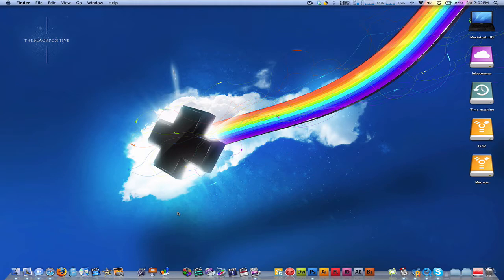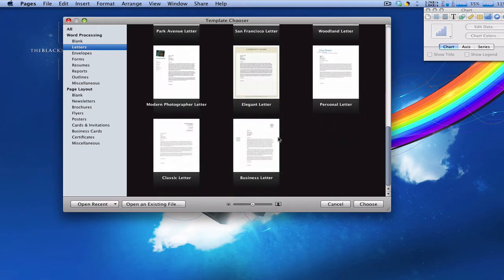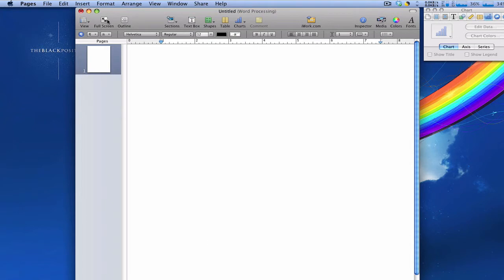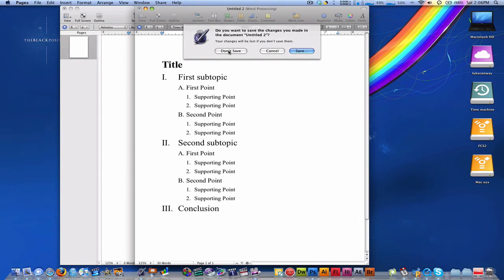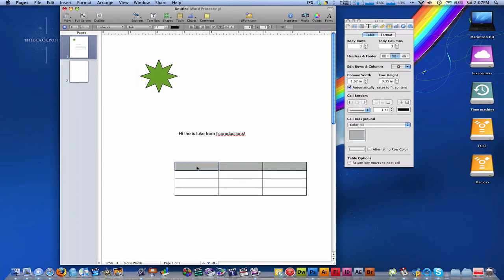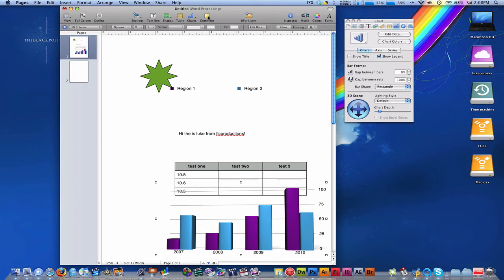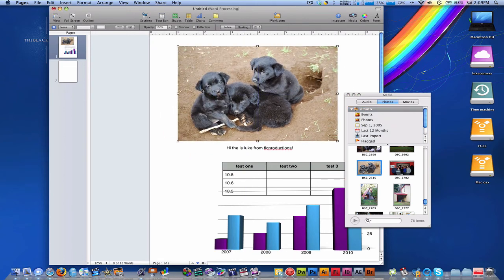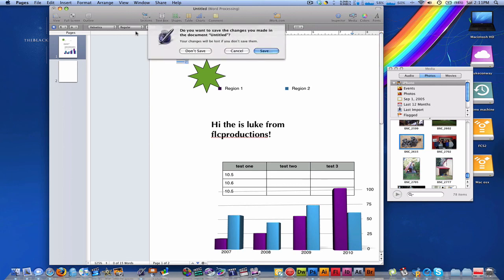Page '09: Overview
I have looked around youtube for some good pages tutorials and found none so here is the first video of all the tutorial I will be doing in the upcoming week .